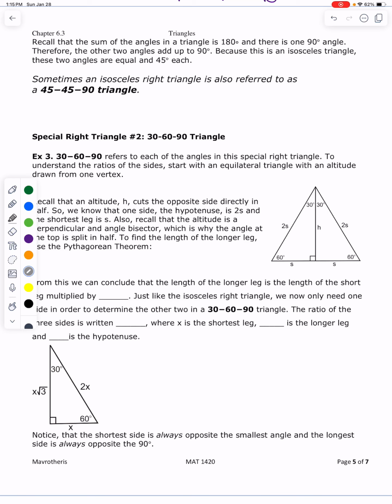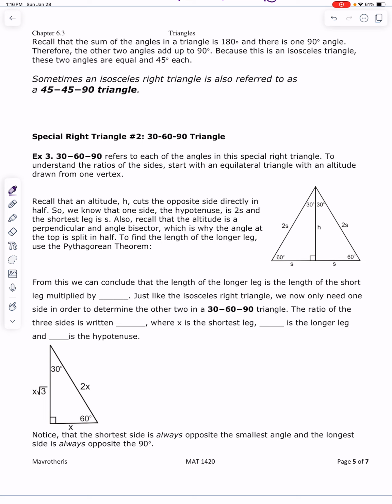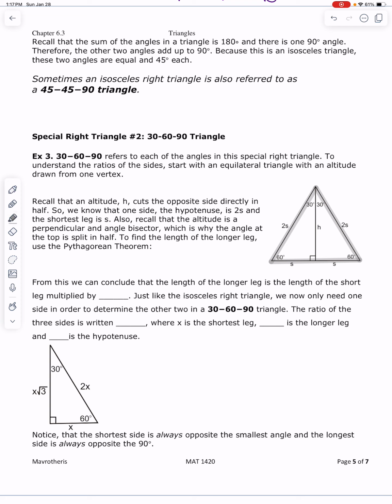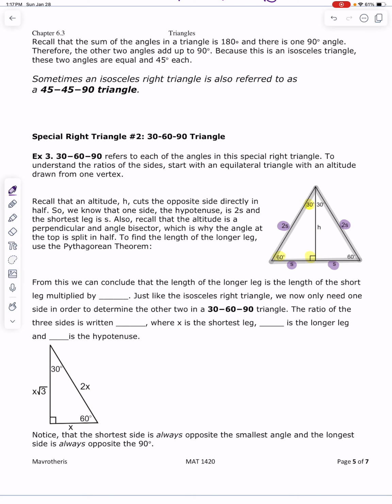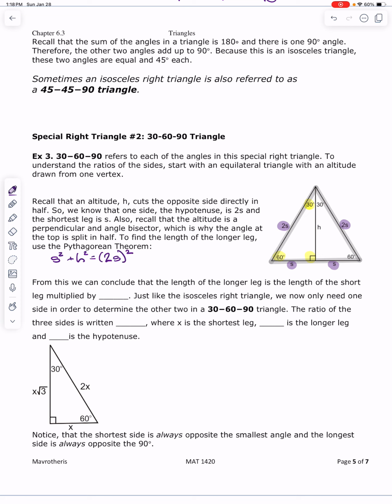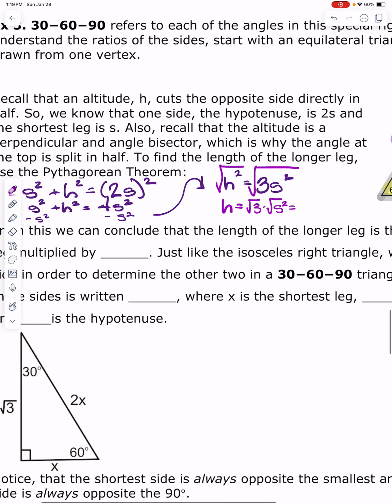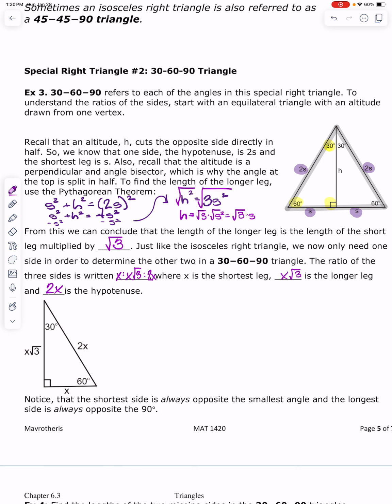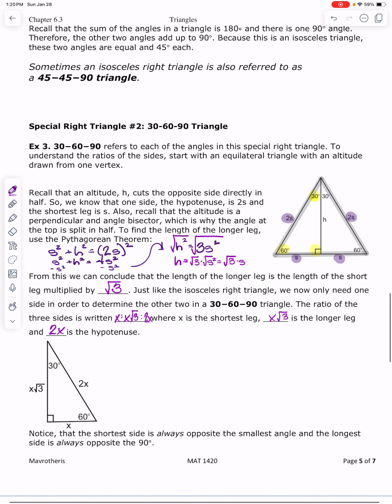6 3 Notes Triangles page 5